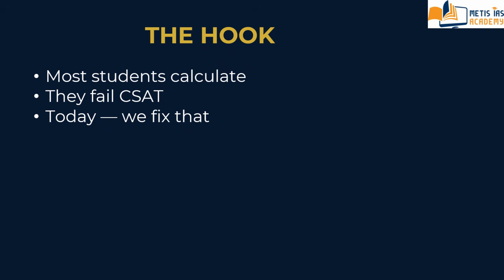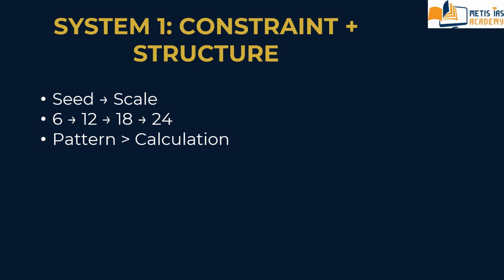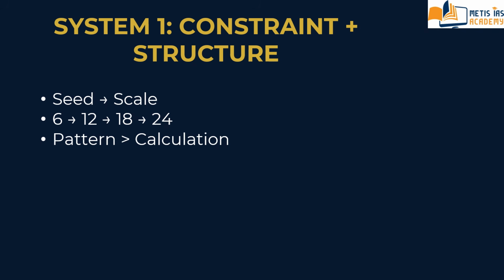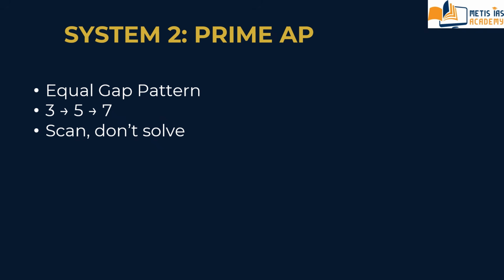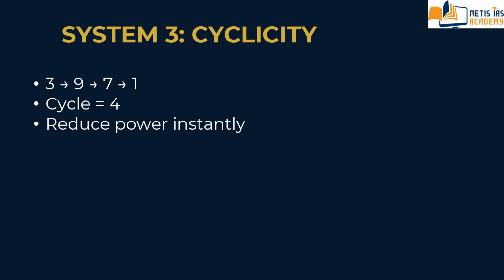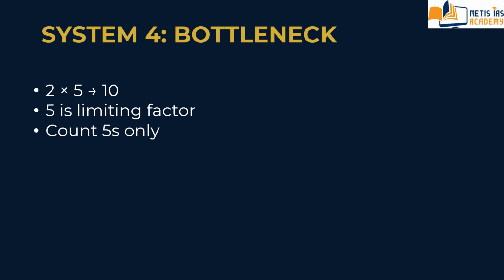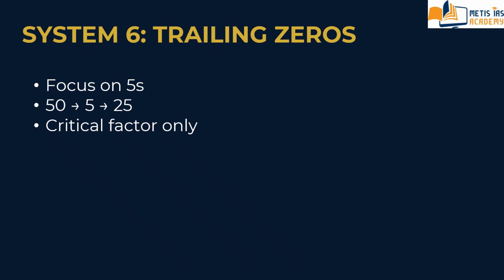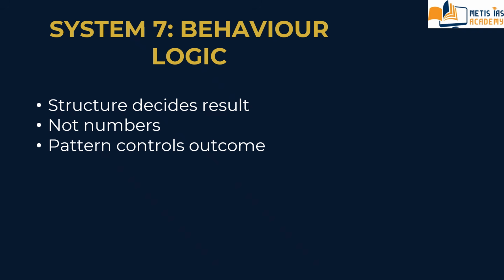CSAT Number System 2026 7 Patterns UPSC Repeats Every Year Stop Calculating#upscprelims2026#csat2026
CSAT Number System is NOT about calculation.
It is about pattern recognition under pressure.

In this 14-minute Founder Masterclass, you will not learn formulas…
You will learn how UPSC actually designs Number System questions.

👉 Using real CSAT PYQs (2020–2025), we break down the 7 recurring systems that UPSC repeats every year.

Why Number System questions look difficult… but are actually structured filters
The 7 Systems UPSC repeats (Constraint, Prime Logic, Fraction Limits, Digit Cycles, Divisibility, Factor Counting, Behaviour Logic)
How to avoid brute force calculation
How to recognise patterns instantly in the exam hall
The exact mindset shift from “solving” → “filtering”
🔥 FOUNDER LINE

“UPSC does not repeat questions… it repeats patterns.”

⏱ CHAPTERS

00:00 Why Number System is misunderstood
01:10 System 1 — Constraint + Structure
03:20 System 2 — Prime Pattern Logic
05:10 System 3 — Fraction Possibility Trap
07:00 System 4 — Digit Cycle Pattern
08:40 System 5 — Divisibility Constraint
10:20 System 6 — Factor Counting (Trailing Zeros)
12:00 System 7 — Even/Odd Behaviour Logic
13:20 Final Exam Hall Rule

🚨 EXAM HALL RULE

If you see the system → you solve in seconds
If you don’t → you waste minutes

📌 FOR SERIOUS UPSC 2026 ASPIRANTS

This channel is built for Prelims control, not content overload.

👉 No shortcuts
👉 No random tricks
👉 Only PYQ-based systems + elimination logic

🔗 JOIN TELEGRAM (FREE PDFs + Daily Systems)

👉 (Add your Telegram link here)

🎯 UPCOMING
CSAT RC Trap Lab
Quant Survival Kit (Full PDF)
150 Most Probable Themes for Prelims 2026

👉 Which system was the toughest for you?
👉 Type “PATTERN” if this changed your approach